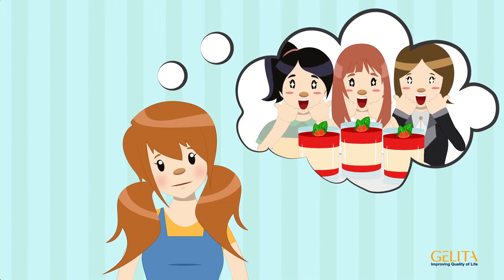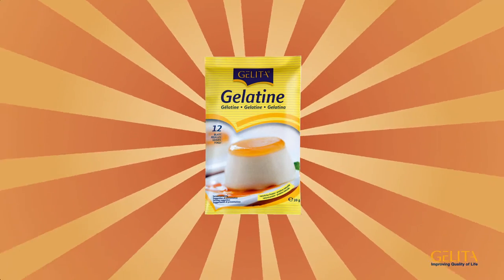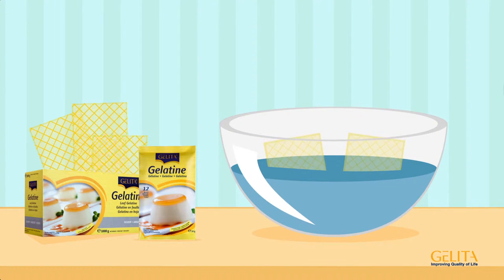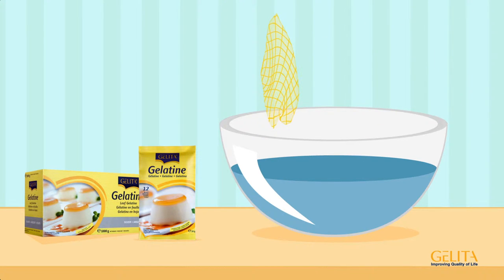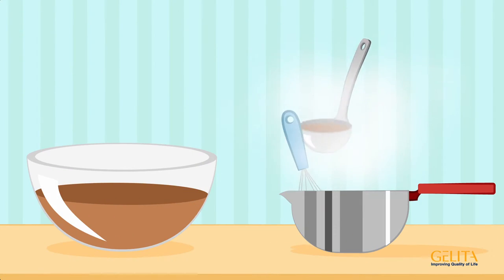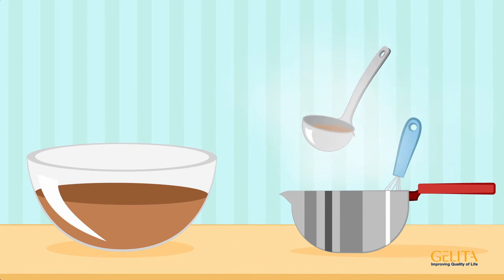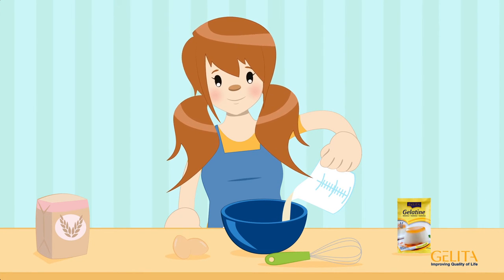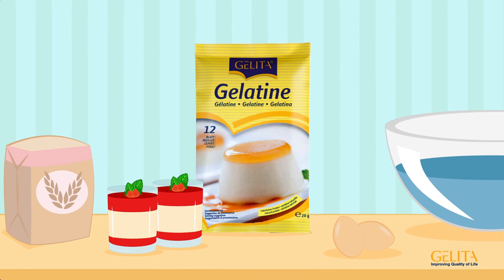GELITA leaf gelatine home use - English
Description about the correct use of leaf gelatine.

About GELITA:
GELITA is the leading company for manufacturing and marketing collagen proteins. Coordinated from the headquarters in Eberbach, Germany, GELITA provides customers around the world with products of the highest standard, comprehensive technical expertise and sophisticated solutions. More than 20 sites and a global expert network ensure that state-of-the-art know-how is always available for customers. More than 140 years of experience in the field of collagen proteins are the basis of GELITA’s performance. A strong requirement for innovation is the driving force of the family-owned company that is always looking for new solutions for food, pharmaceutical, health & nutrition as well as for technical applications.